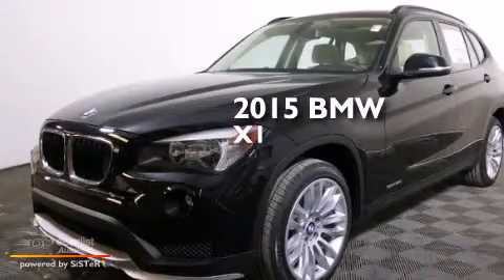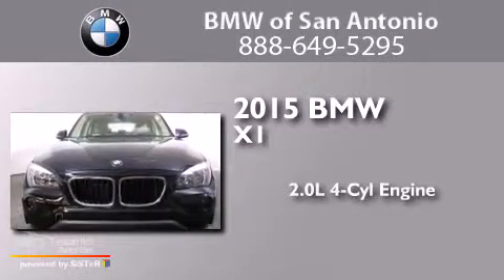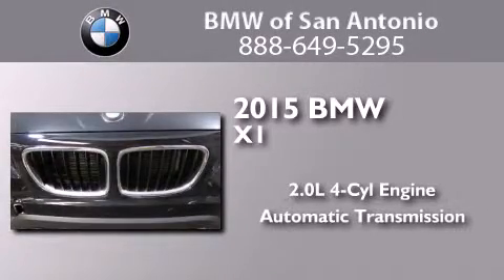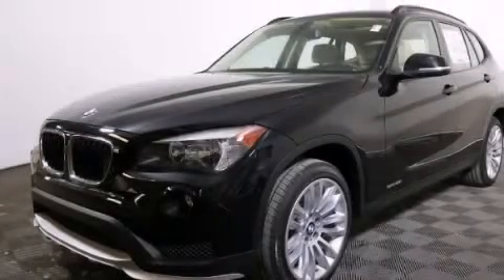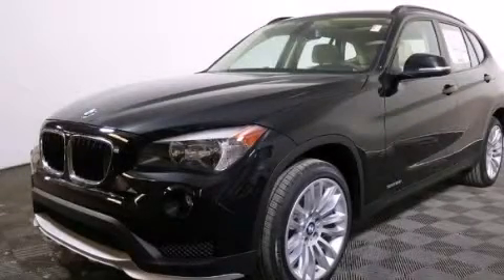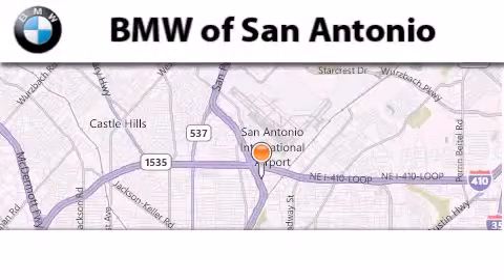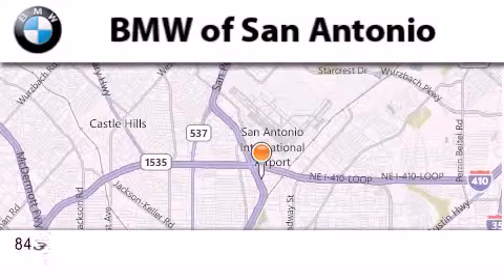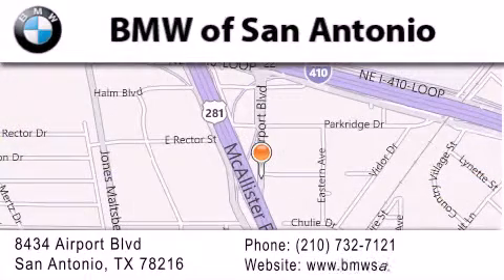2015 BMW X1 Austin TX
We've been honored to serve the San Antonio TX area , we promise that your experience at our dealership will exceed your expectations ! Year : 2015 Make : BMW Model : X1 Engine : 2.0L 4-Cyl Engine Trans . : Automatic Exterior : Black Miles : 5 Interior : Tan BMW of San Antonio Airport Boulevard San Antonio , TX 78216 BMW of San Antonio is a San Antonio BMW Dealer , specializing in new BMW vehicle sales and service for the greater San Antonio Texas area . BMW of San Antonio has served buyers and owners in surrounding communities including Boerne , Laredo , New Braunfels , San Marcos , Seguin , Converse , Alamo Heights , Terrell Hills , Olmos Park , Fair Oaks Ranch , Pipe Creek , The Dominion , Helotes , Bexar County , Comal County , Guadalupe County , Wilson County , Webb County , and surrounding communities of the San Antonio area . As a leader in BMW sales and service for the San Antonio Texas metropolitan area , BMW of San Antonio has access to one of the largest BMW vehicle inventories including both new and used cars , trucks , vans and SUVs . At BMW of San Antonio , our dedicated BMW sales representatives will help you in researching your next automobile purchase . 2015 BMW X1 San Antonio TX